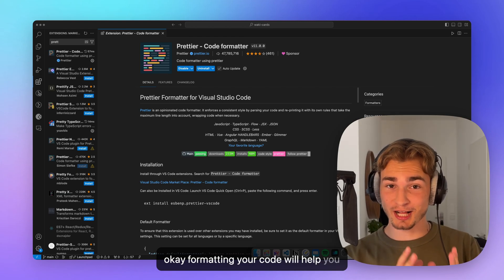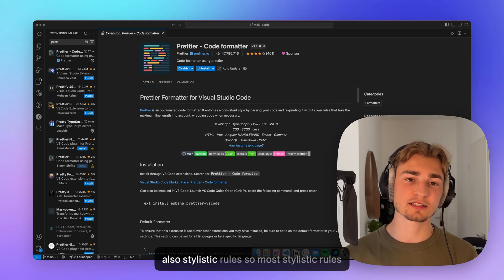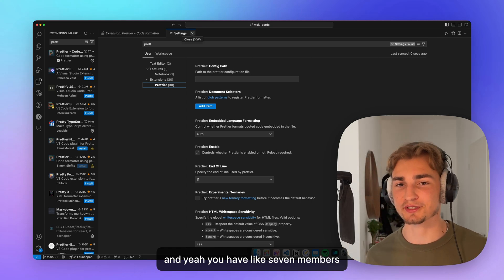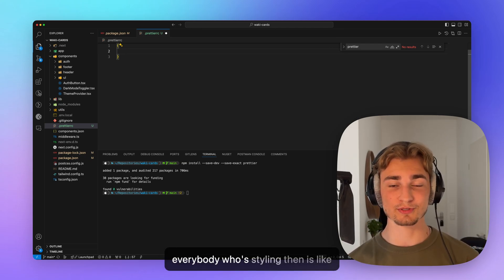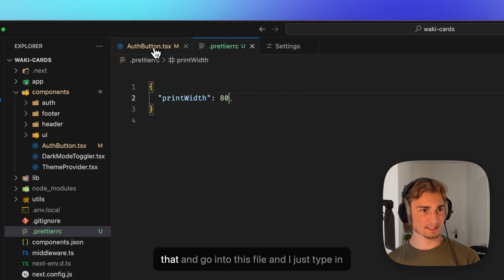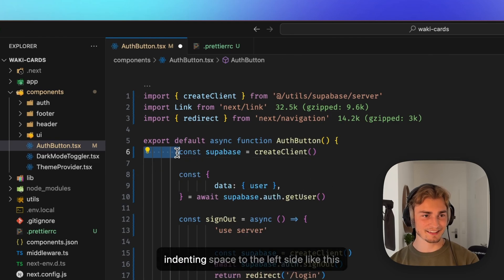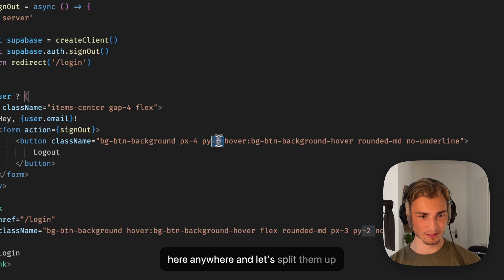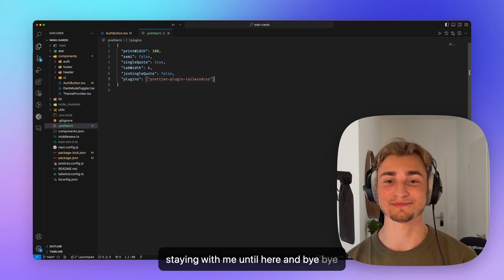Master Code Formatting Like a Genius | Prettier Tutorial VsCode Setup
Code Formatting has so many benefits. In this video we take a deepdive into Prettier and how to use it in Prettier. I show you different Options and how to implement a good workflow. I also mention how to use the tailwindcss plugin

Chapters:

00:00 Introduction
0:24 What is Prettier
1:07 Why use Prettier
2:04 Formatter vs Linter
3:12 Where is it Supported
3:39 Installation & Configuration
7:00 Options
12:10 Tailwind Plugin

Hello World! 👋🏼 My name is Tobi and I'm a webdeveloper from Germany ✨ On this channel you will find free educational content about everything related to the web, from frontend to backend!